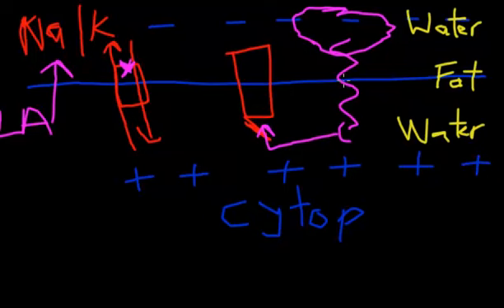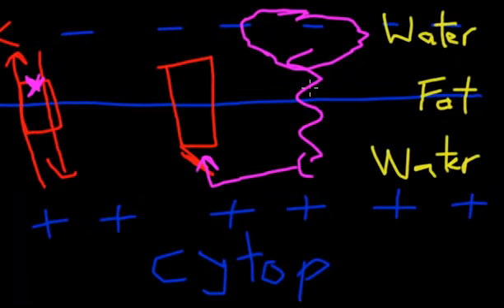Function of local anaesthetic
THis simple video explains how local anaesthetic works on cell membrane.  It delves intothe basic physiology of cell membrane and its relationship to the pharmcology of LA.